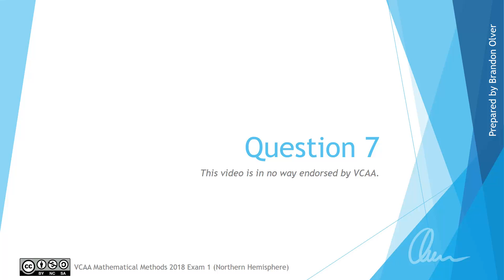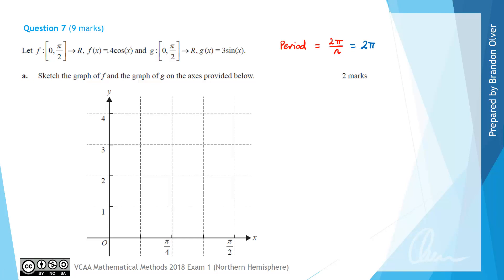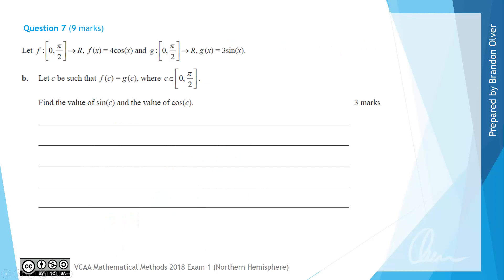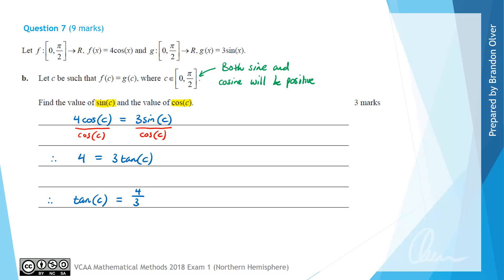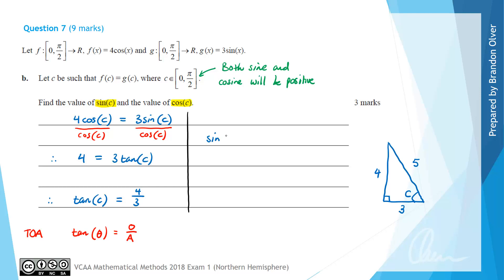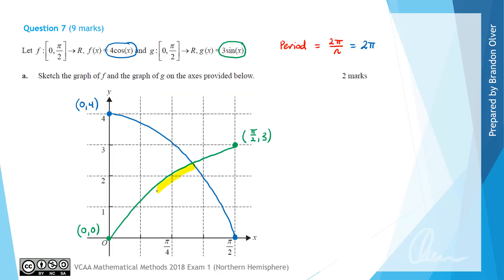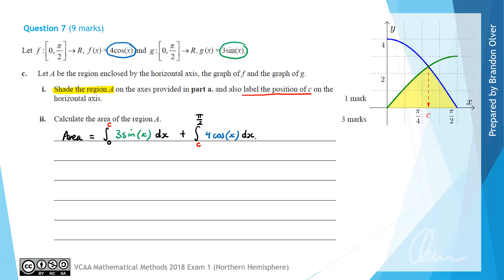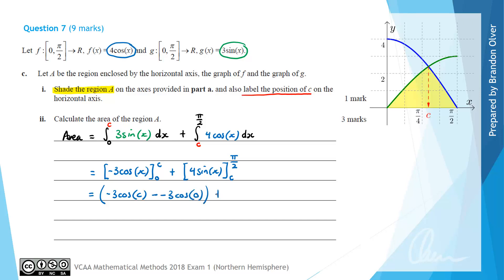VCAA Mathematical Methods 2018 NH Exam 1 - Question 7